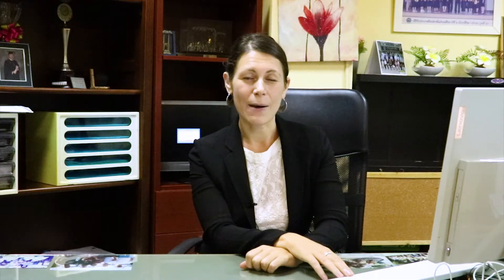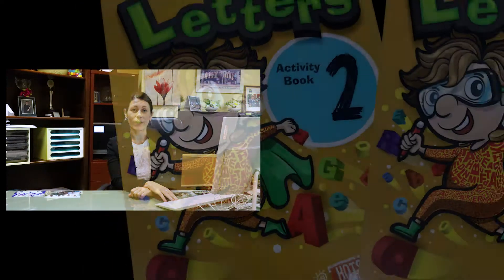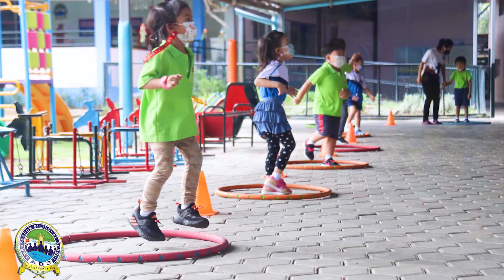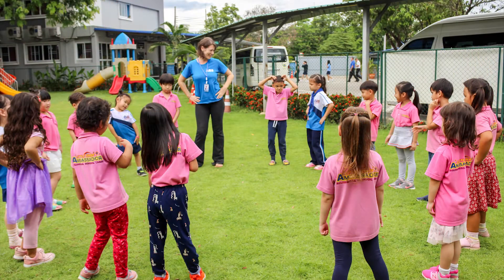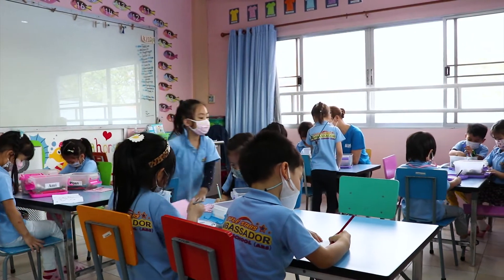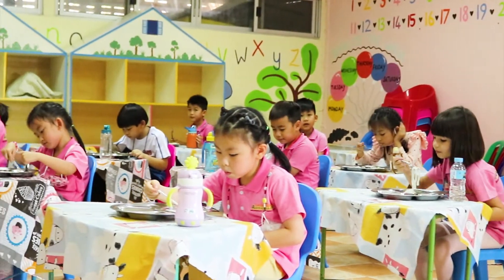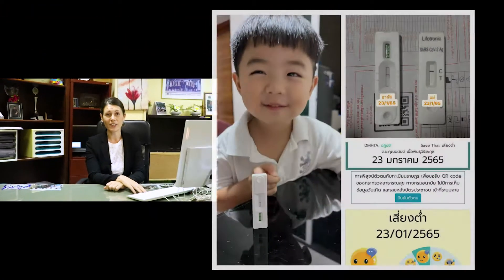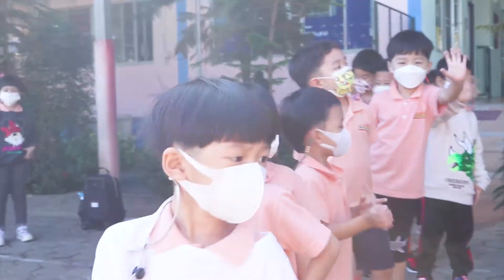Kindergarten Presentations K2 Class 2022